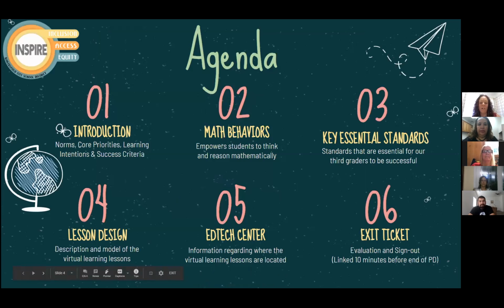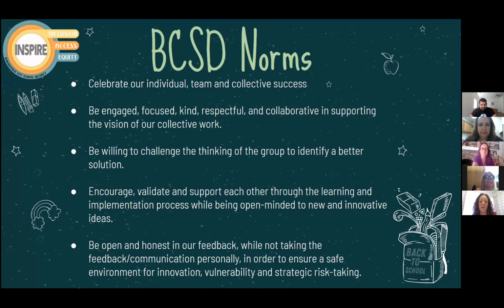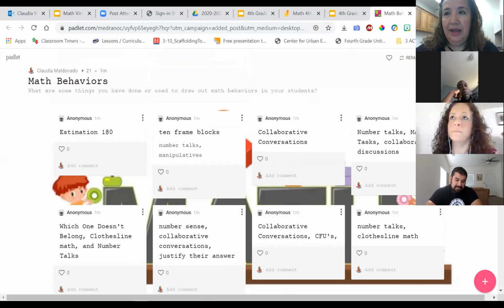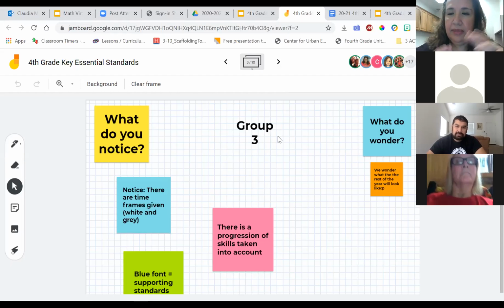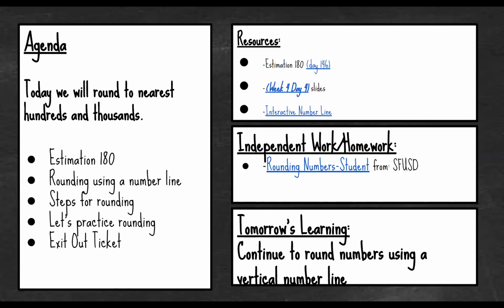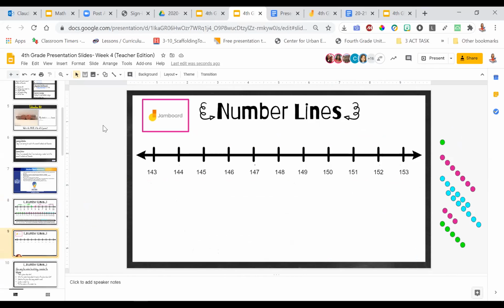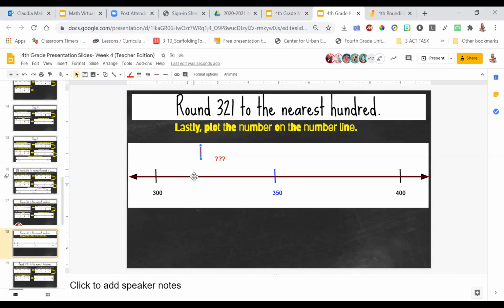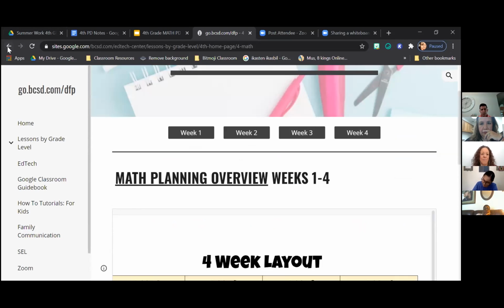VSI: 4th Grade Math Session